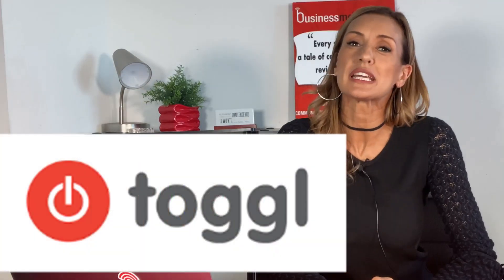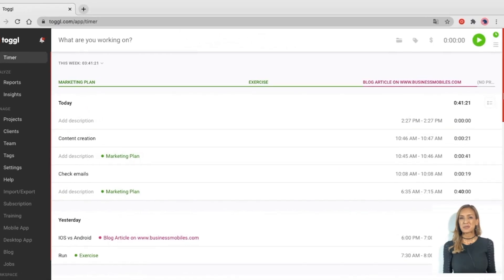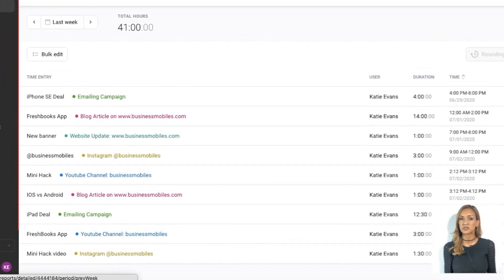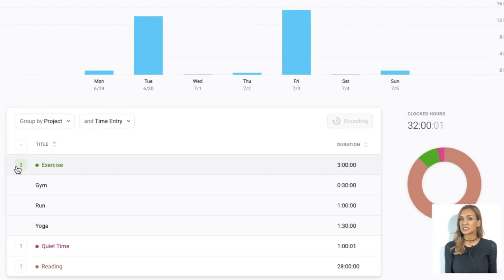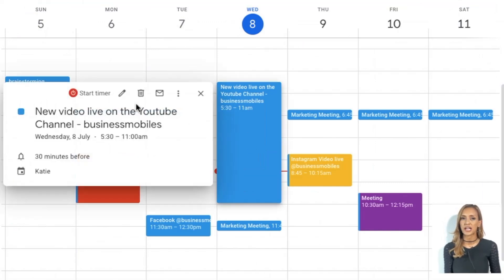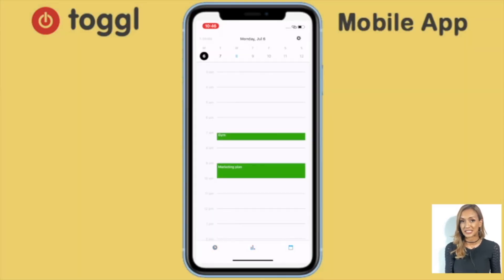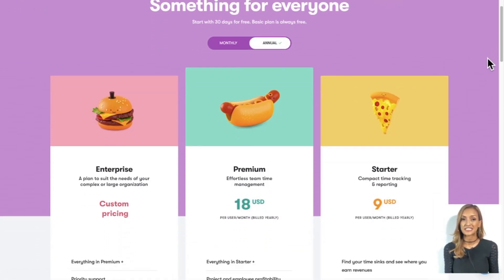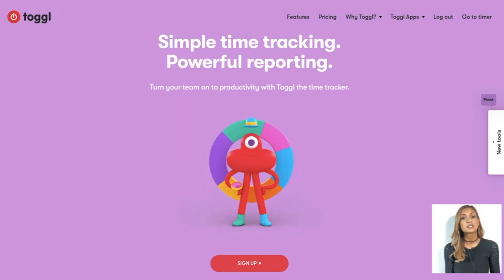Keep Track Of Time With Toggl (For Business!)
Learn how Toggl can improve your business productivity by tracking the time you spend on each of your tasks!

Toggl is the most popular time tracker app available on today’s market. You can get it on desktop, mobile, and as a Google Chrome extension. This app is trusted by over 70,000 teams including Amazon, Google, and booking.com.
Have you ever wondered how many hours you are spending on one project? You thought you worked only half an hour on this report when actually you spent 2 and a half hours on it… - I’m sure you know what I mean!
Toggl tells you exactly how long you and your team are spending on each project so you can plan better each day and thus be more efficient. It’s also a great tool for freelancers and consultants as they can track time spent on a project and invoice accordingly.

In this video, Charmaine will be talking about how Toggl can benefit your business.

We have the solution! Every week, Charmaine de Souza, CEO of BusinessMobiles.com for 21 years, and her team are reviewing the latest apps and software to ensure that you are an early adopter of the technology that will give your business that competitive edge.

BusinessMobiles.com, #1 Business Mobiles provider in the UK = Best price guaranteed!